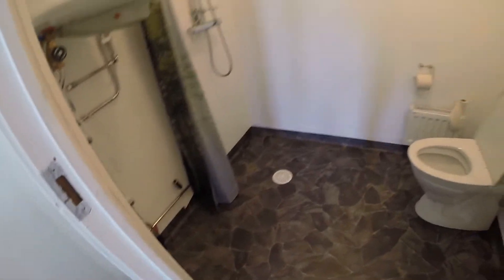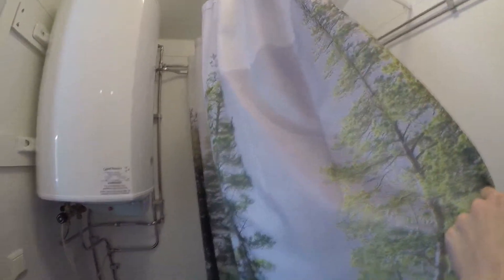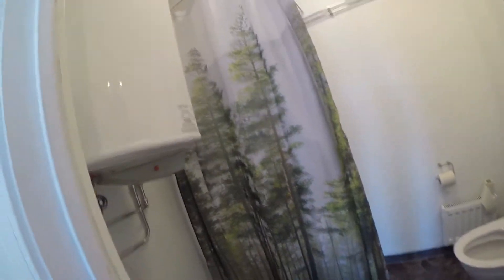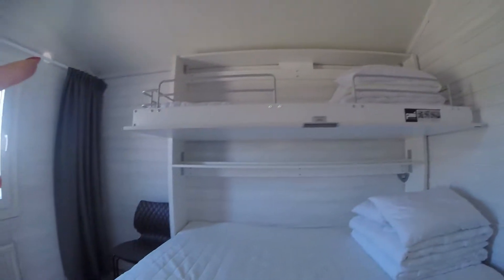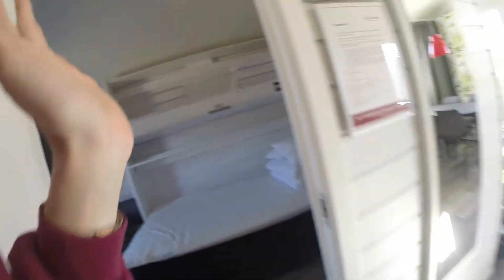Wohnen im ausrangierten Schlafwagen! VLOG | Roadtrip Skandinavien 2019 | actiondreamteam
Weiter geht unsere Reise durch Skandinavien und diesmal übernachten wir in einem ausrangierten Schlafwagen, der vor einiger Zeit noch als solcher durch Schweden gefahren ist. was für ein tolles Erlebnis!